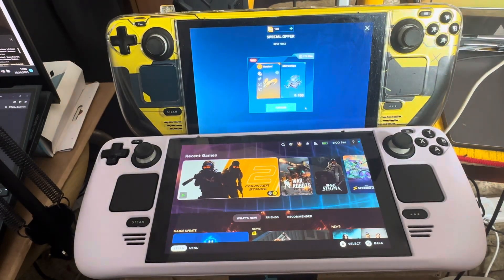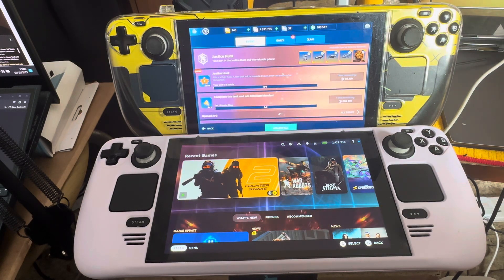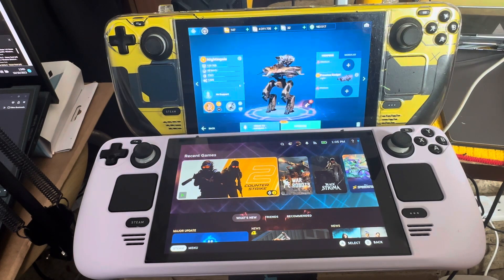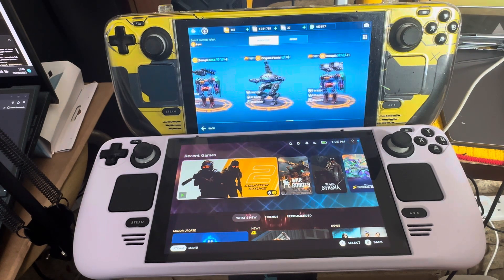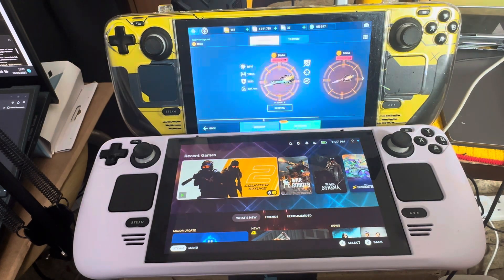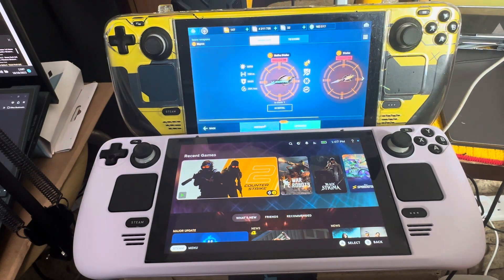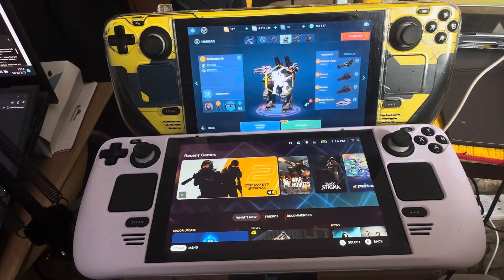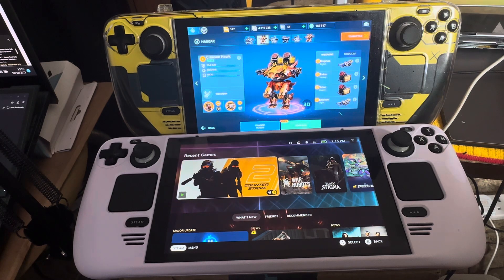War Robots - SteamOS / Windows